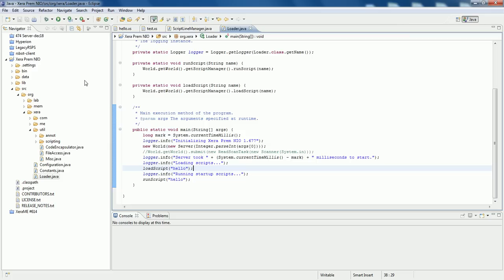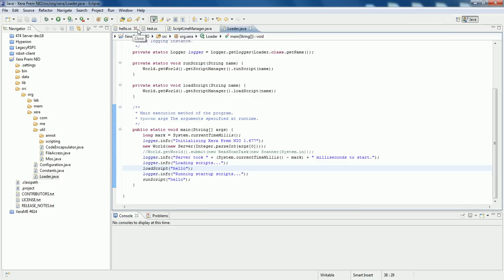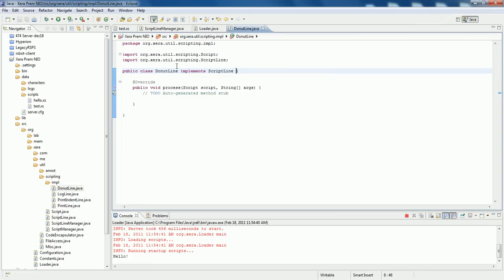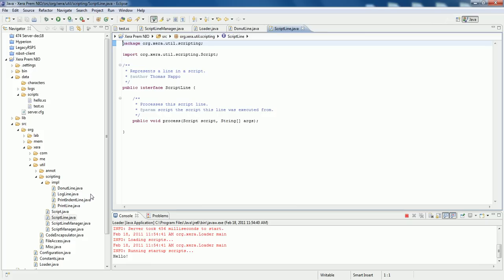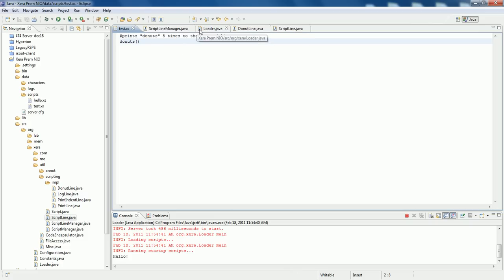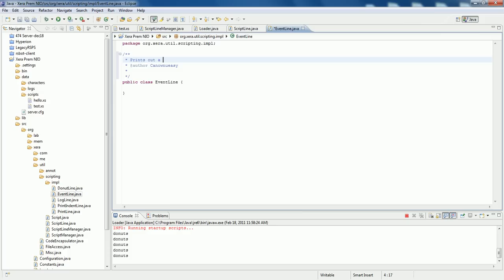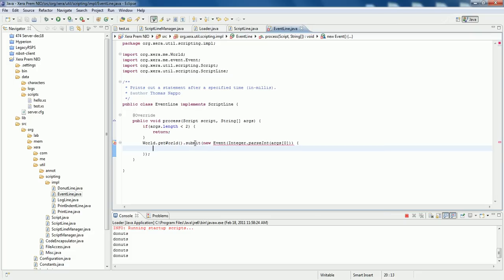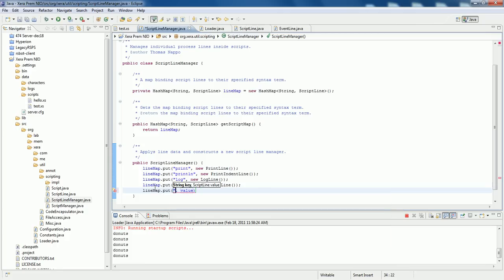Xera NIO Prem : Scripting System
Today I show you a glimpse of my new scripting system for the Xera NIO Prem #484 RuneScape framework!